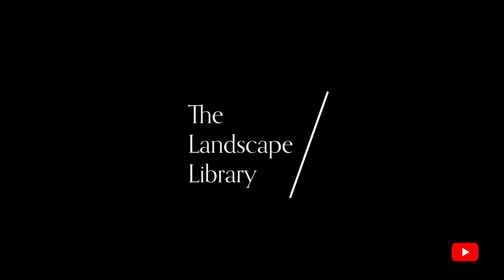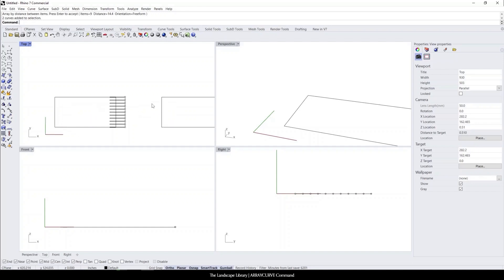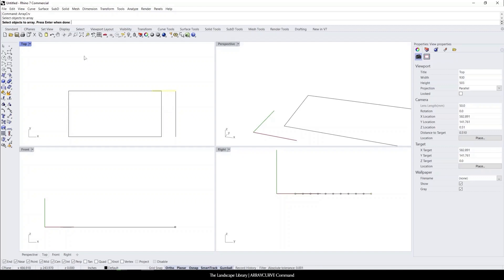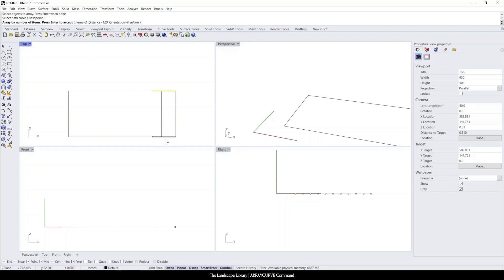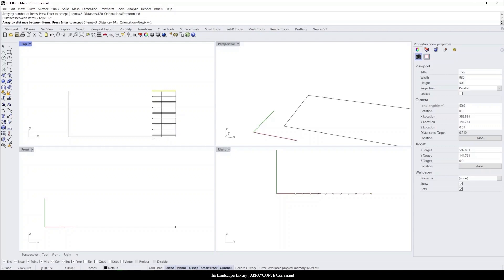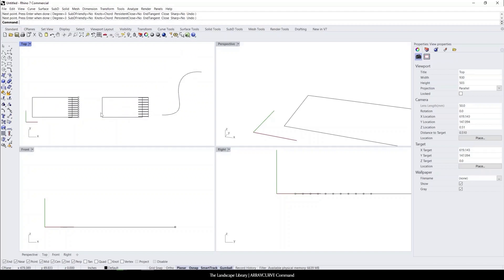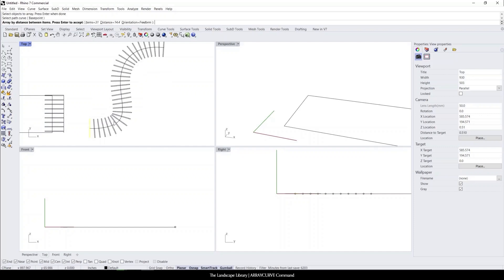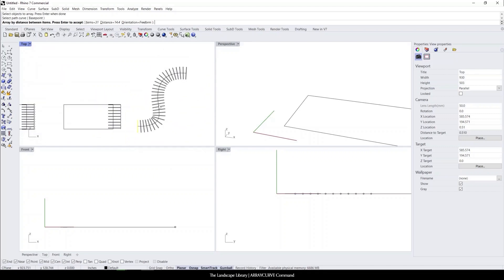18. ARRAYCURVE | Rhino Commands for Landscape Design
The ARRAYCURVE command is used to create objects that are spaced and rotated along a curve on a surface. The direction of the arrayed objects is determined by the surface normal. The objects are rotated in the direction of the curve but remain in a consistent up direction relative to the construction plane.

Useful in building things that are constructed of units that are arrayed around a base shape. You can choose to array the objects along a full circle (360°) or a lesser angle.